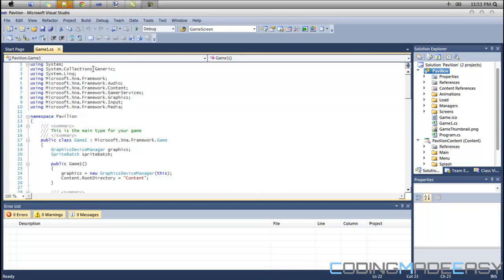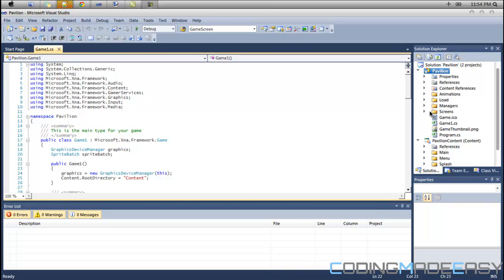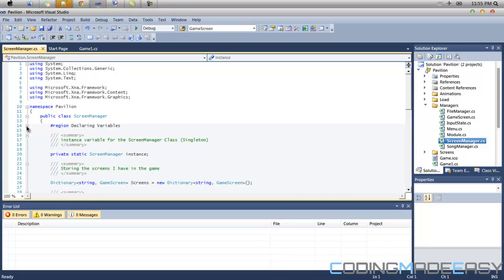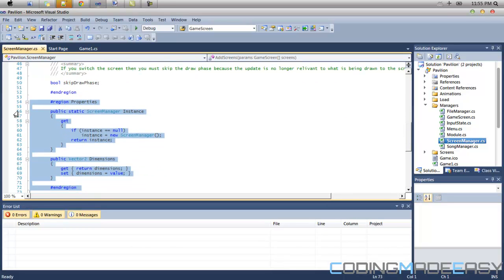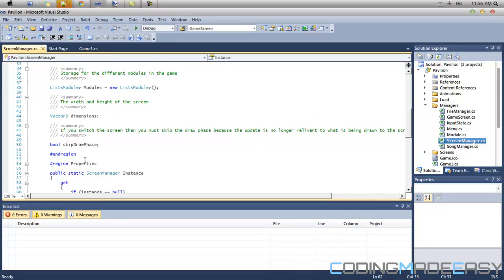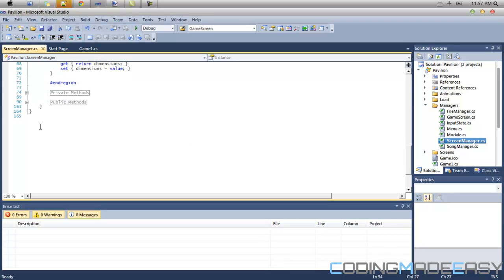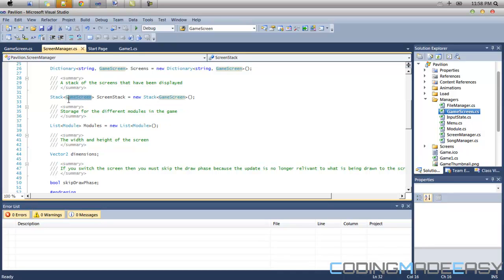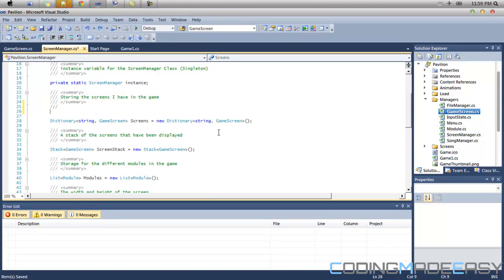Game Development Part 5 - Class Structure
A comment was posted by Gasert666 on my last video asking me to explain how my class structure works so here is a brief explaination on what's going on in my program. Hope you enjoy :)